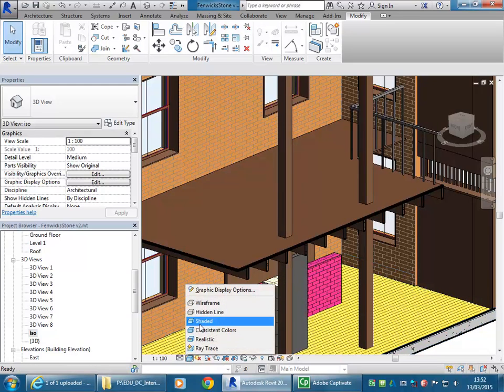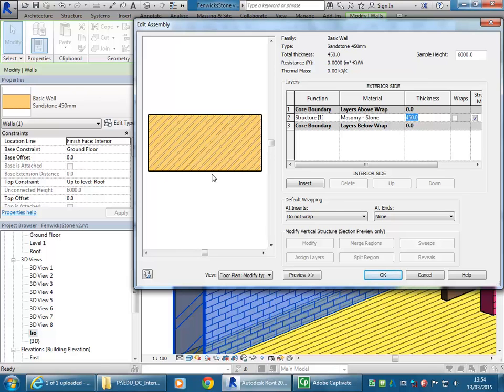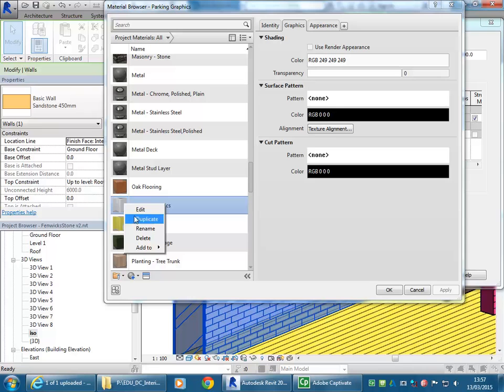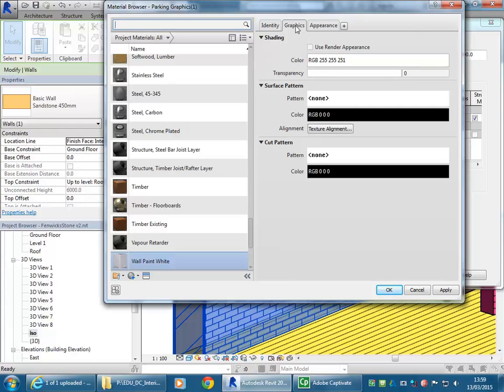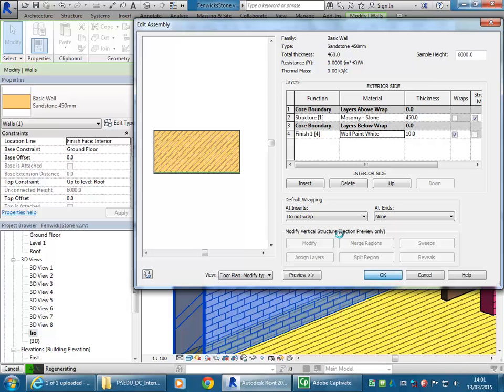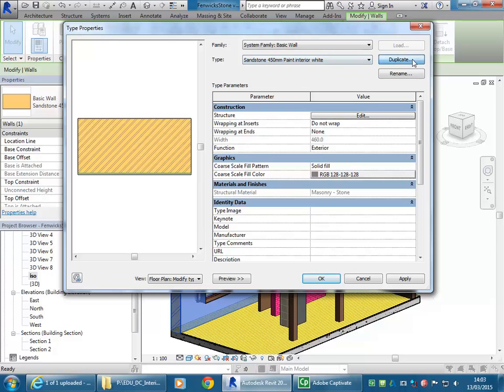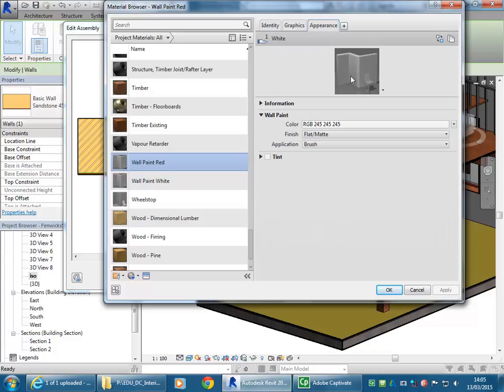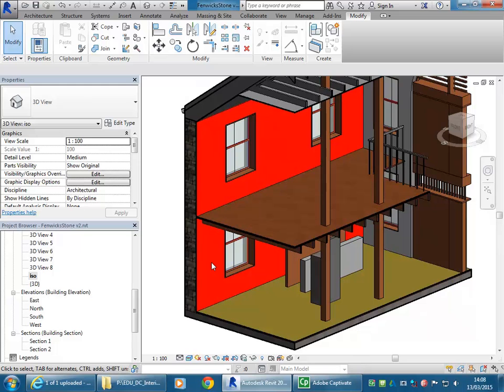Fenwicks 01 Assigning Materials to Walls